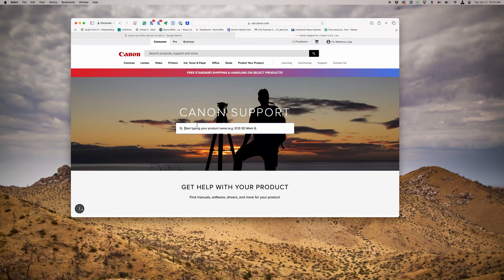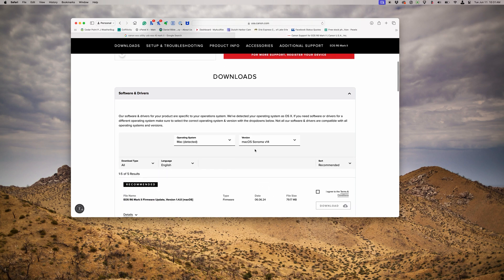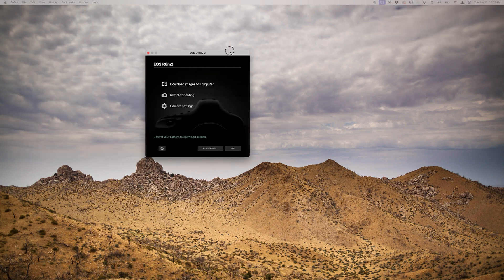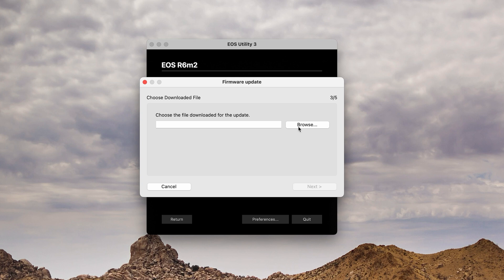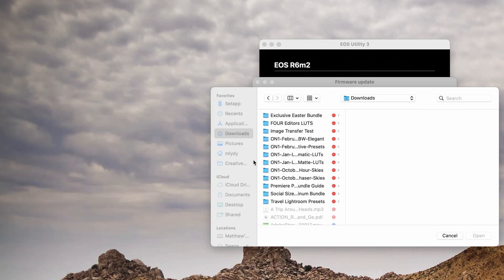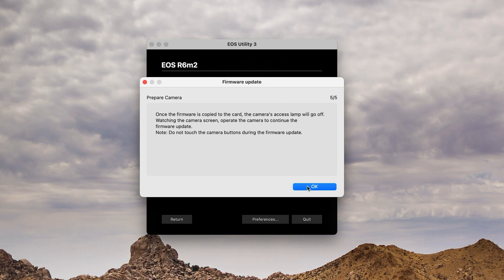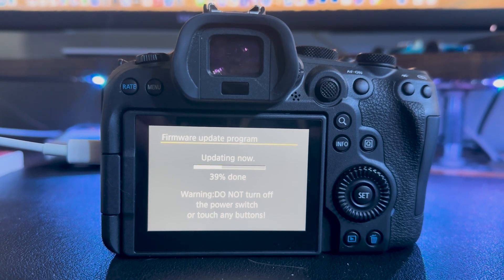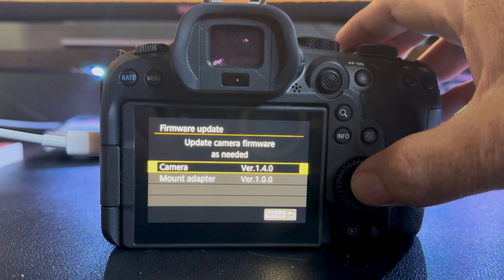Update Now: Canon EOS R6 Mark II Firmware Update Walkthrough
In this walkthrough video, learn how to update the firmware on your Canon EOS R6 Mark II. Stay up to date with your camera's latest features and improvements! I'll demonstrate the process using the Canon EOS Utility on a Mac.

Equipment Used in the Video:

Canon EOS R6 Mark II
Sigma 24-105mm F4.0 Art DG OS HSM Lens
DJI Mic 2 Wireless Microphones
Apple 2023 Macbook Pro M2 Max